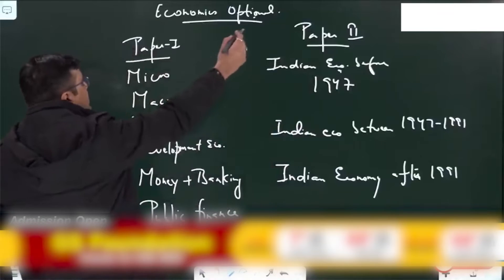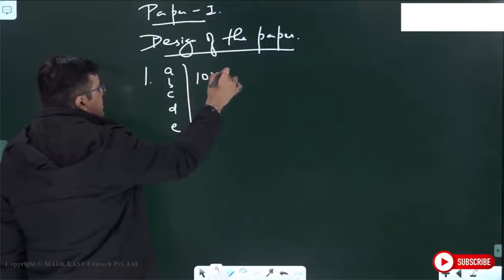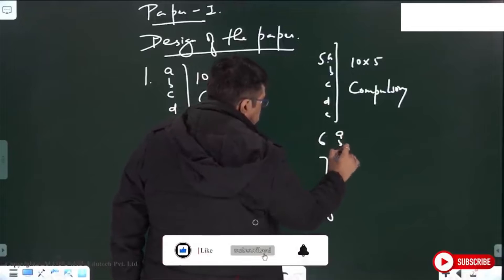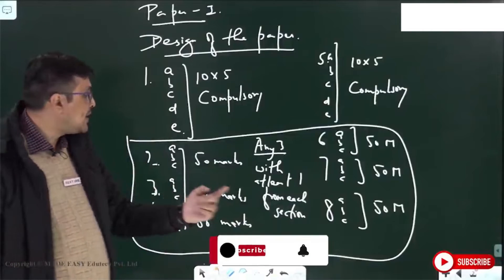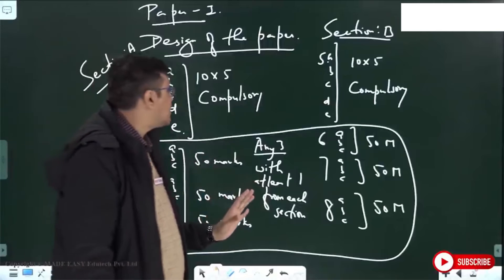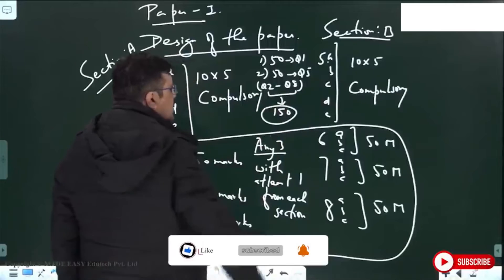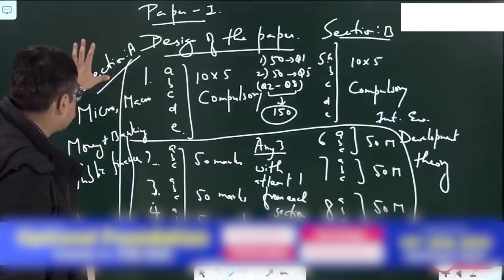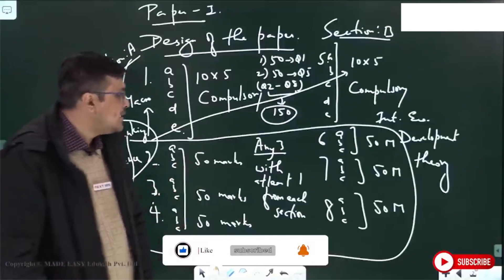Knowing the Paper | UPSC Economics Optional- Part 2 by Vibhas Jha Sir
Mr. Vibhas Jha Sir is the senior faculty of economics (Optional ) and Indian Economy (GS) at NEXT IAS. Vibhas sir is well known for his excellent conceptual clarity and presentation skills. Vibhas sir has teaching experience of over 21 years and has guided a lot of successful candidates including top rankers.
economicsoptional is one of the most in-demand options among UPSC aspirants. Economics Optional also covers the important parts of the UPSC Mains Syllabus.
In this video, Vibhas Sir Has discussed a comprehensive strategy for Economics Optional, various books, sources, and approaches.